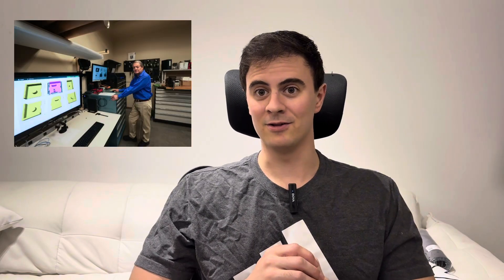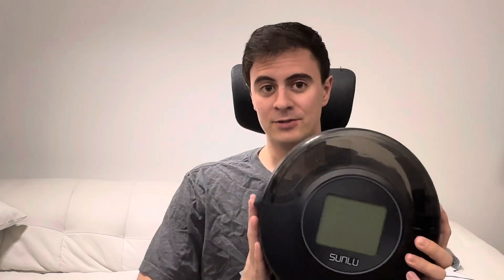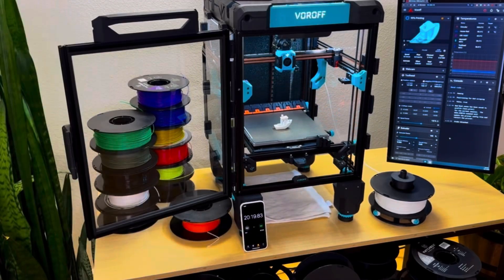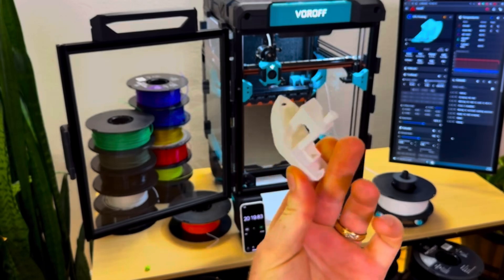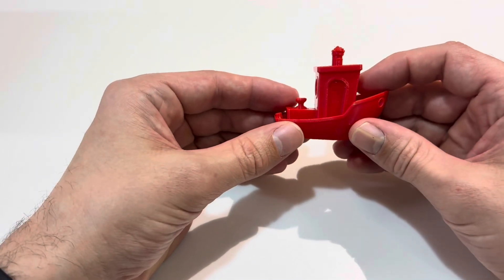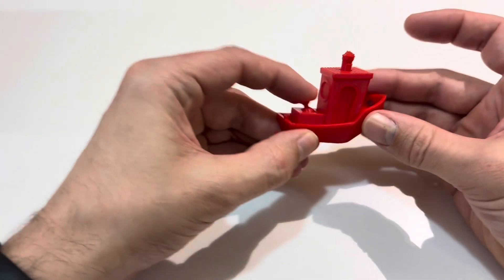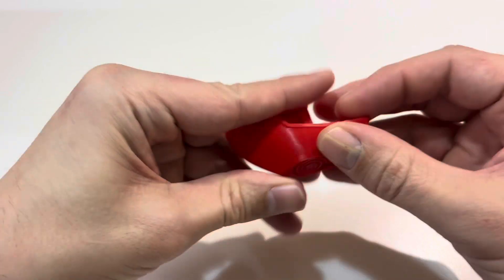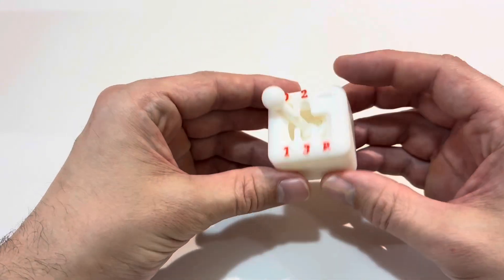3D Printing News Update March 2, 2025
🛠️ Recommended Tools: wowstick Lithium Precision Screwdriver Mini Hot Glue Gun

Topics

1. US airforce uses 3D printers
2. Sunlu E2 filament drier
3. Prusa Easy print slicing software
4. 3D printer tattoo machine
5. Voroff Automatic ejecting 3D printer
6. Benchy is public domain
 3DBenchy Is ‘Public Domain’ Now

Printables print of the week
Fidget Benchy (3D Benchy remix)
Created by: JFT Labs

Thingiverse  print of the week
MTG Aetherdrift Stickshift Fidget Keychain (Gyroscopic and Magnetic)
Created by Dzjeej